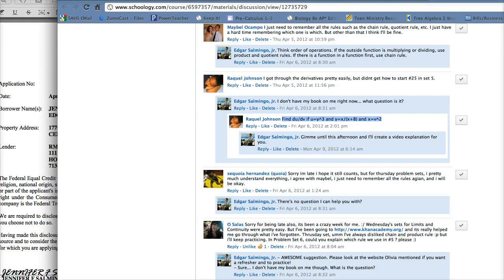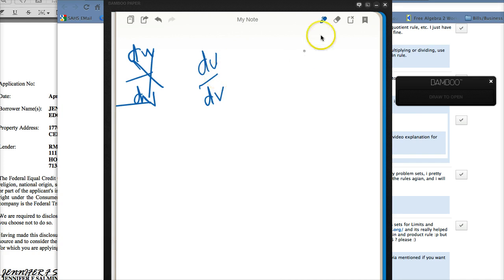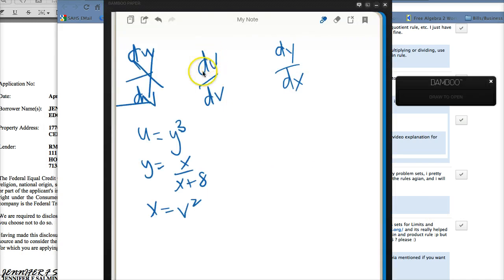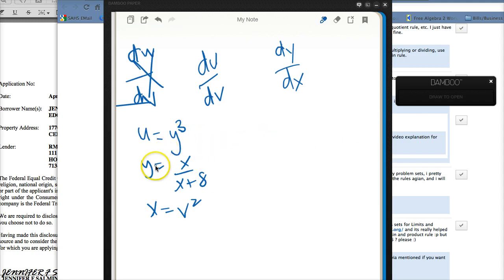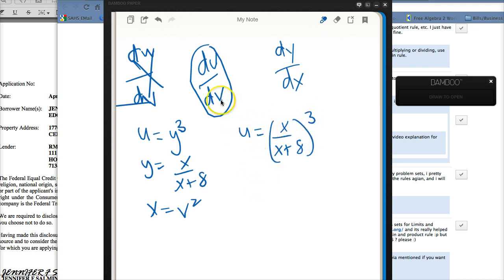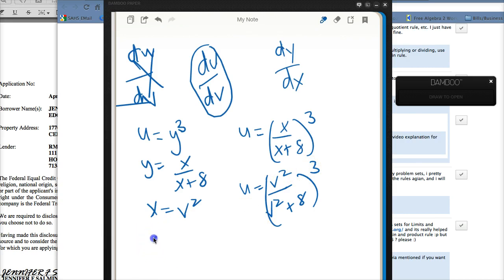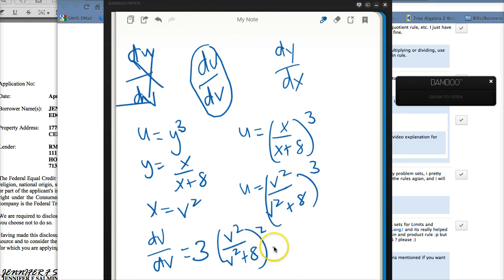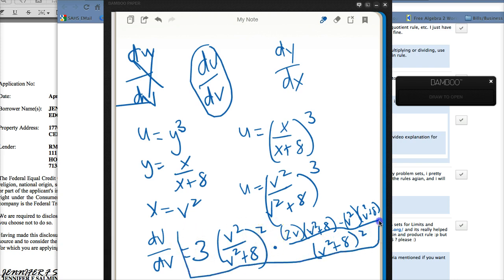Rocky's Question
A video response to Rocky's question on Schoology.